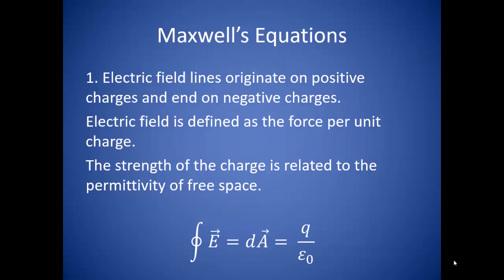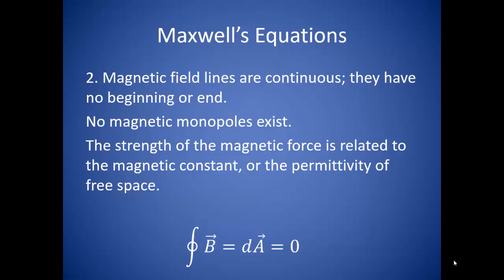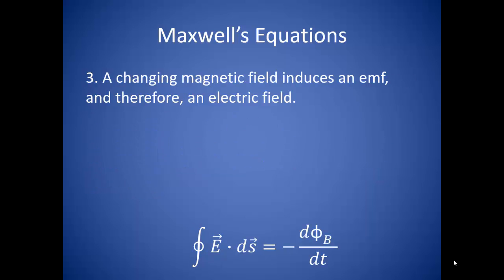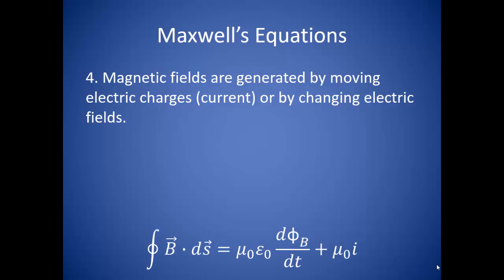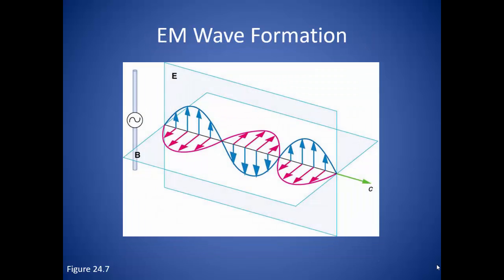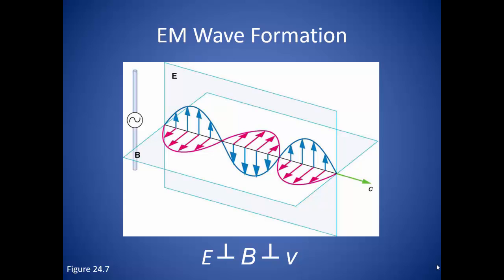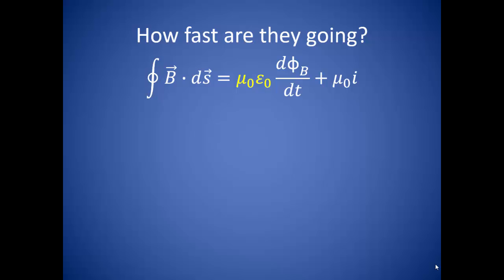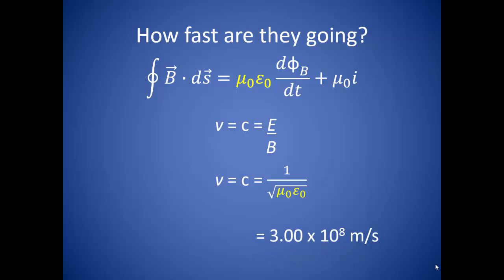1_EM Wave Production